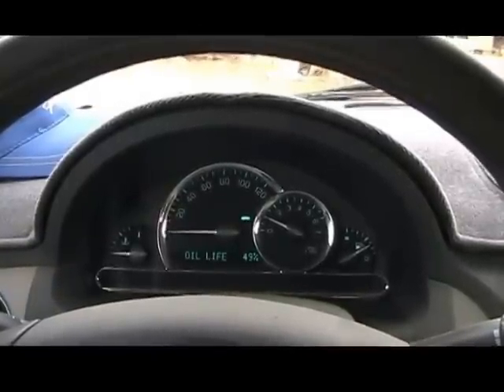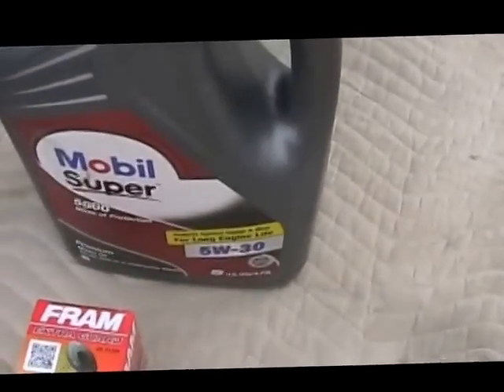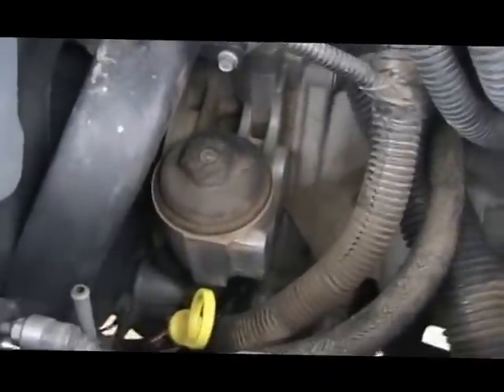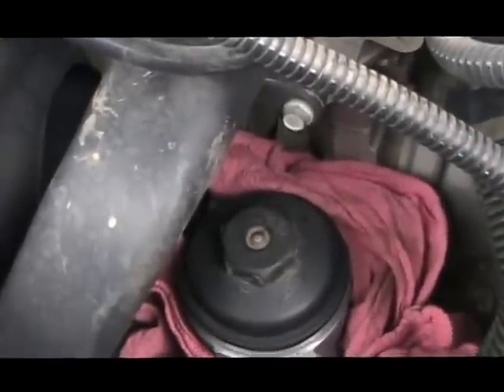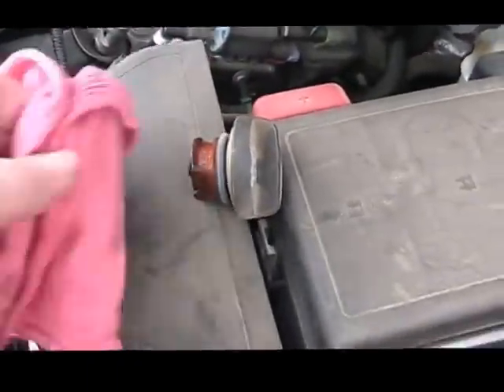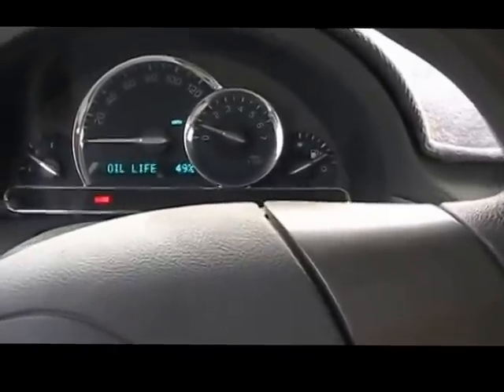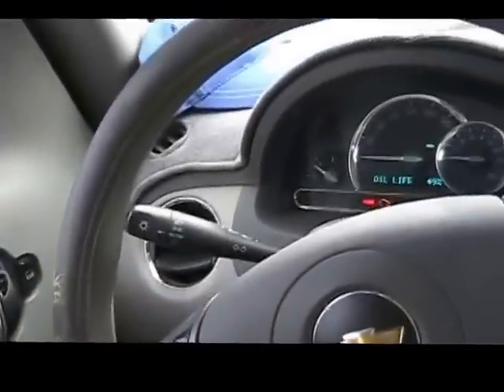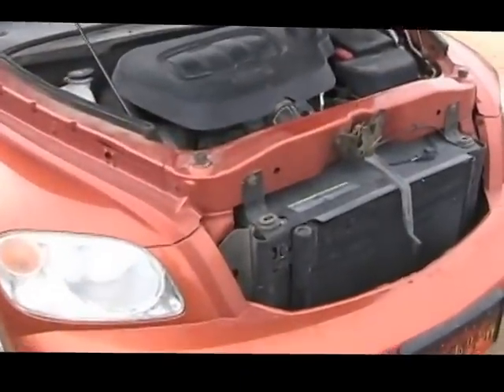Chevy HHR Engine Oil, Filter Change, Oil Life Indicator Reset.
Fasten your seat belt, the video is a bit shaky. In this video, I change the engine oil, and filter, and reset the oil life indicator on the dashboard.